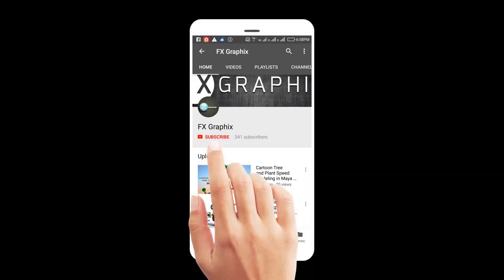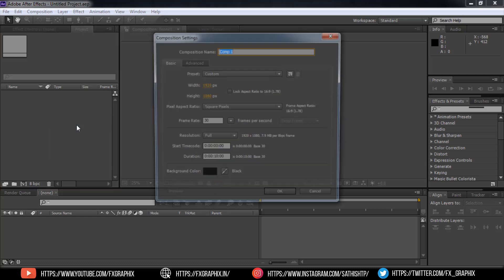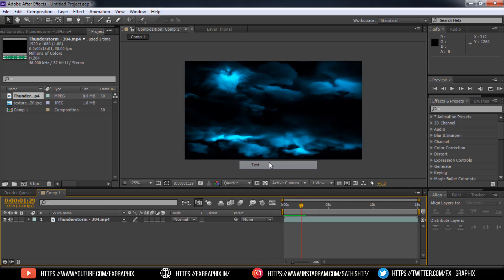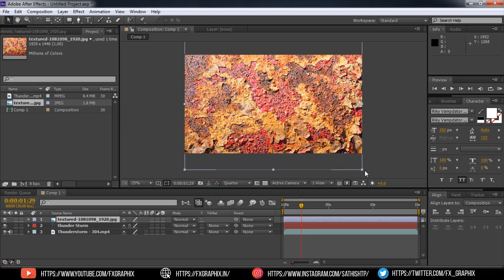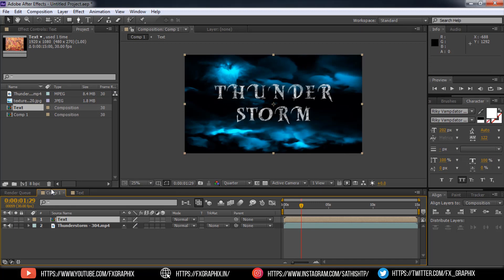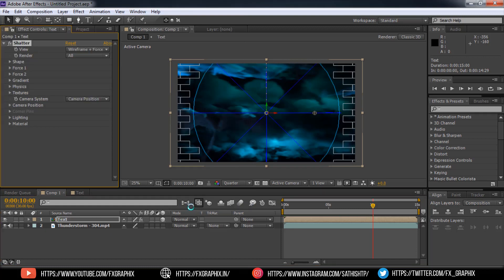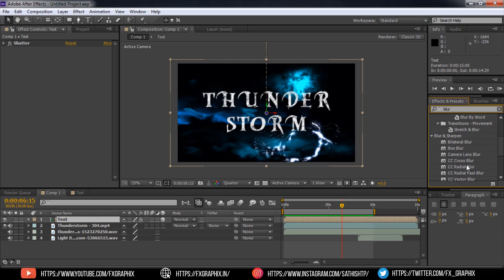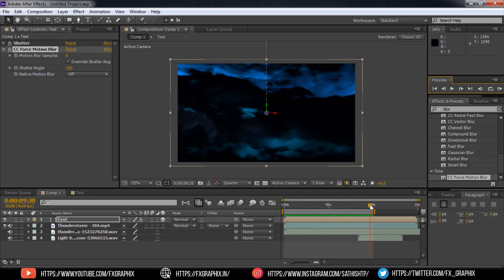Tutorial | Thunder Storm Title effect in after effects for Beginners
here i'm going to show creating Thunder Storm Title effect in after effects for Beginners.